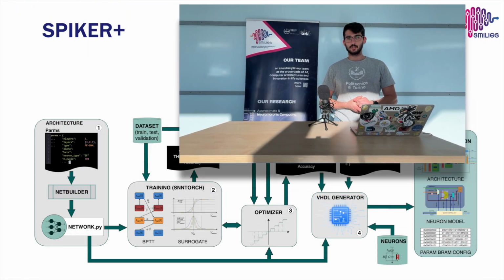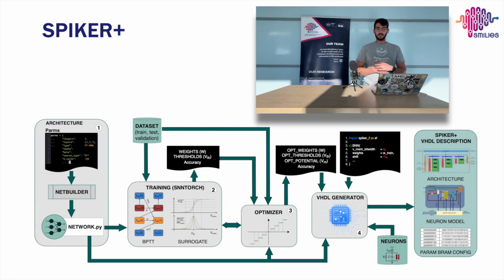Spiker+ (E1 Introduction) FPGA Spiking Neural Network accelerators for edge application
This is the first episode of a set of tutorials guiding you in the use of Spiker+ our open-source framework for generation of FPGA Spiking  Neural Network accelerators for edge applications.